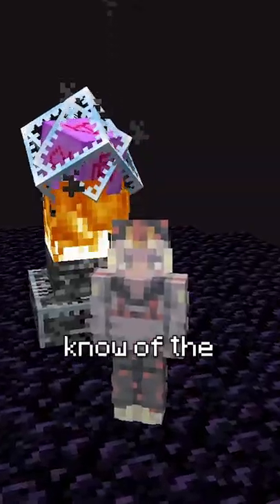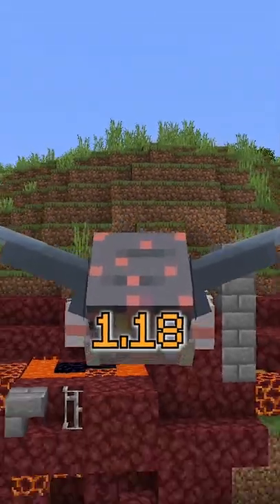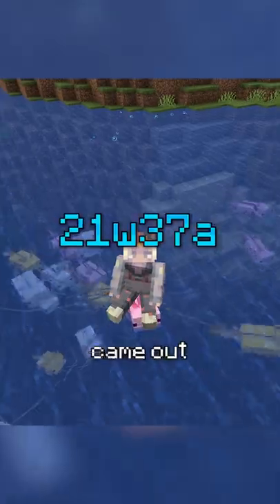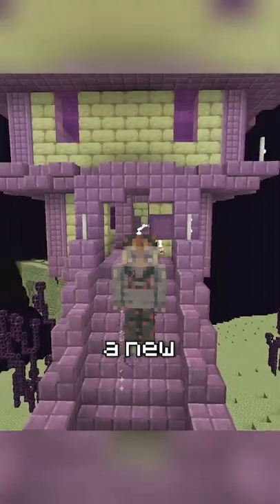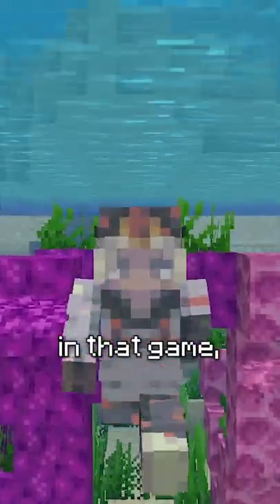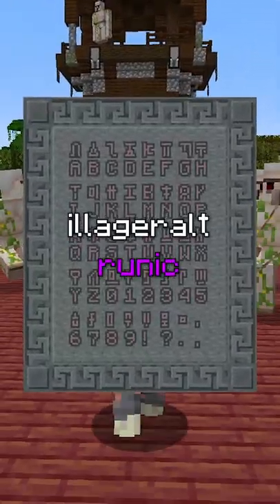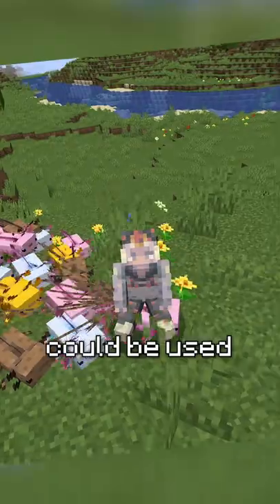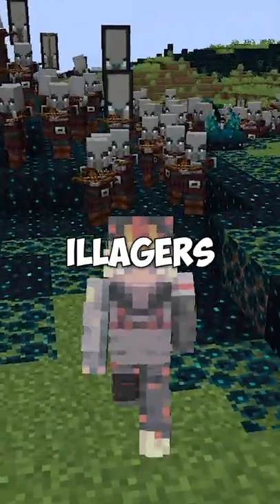minecraft's secret language